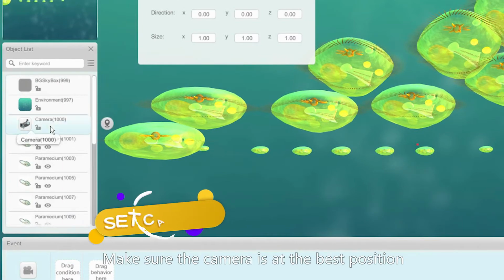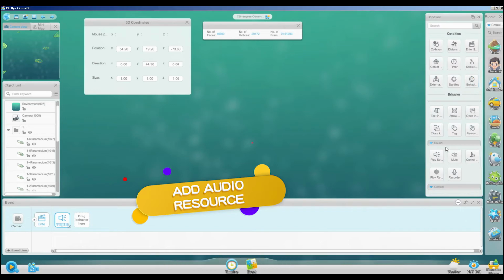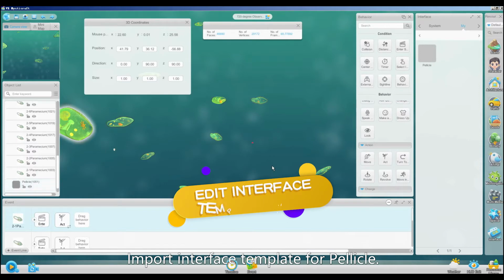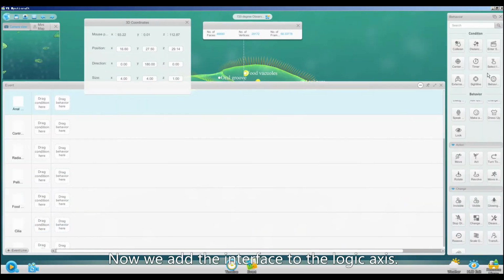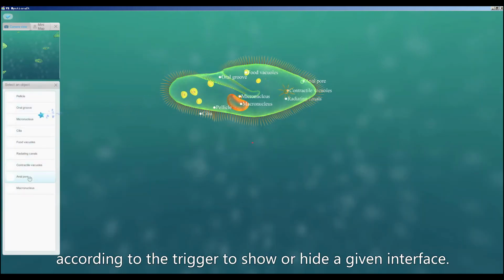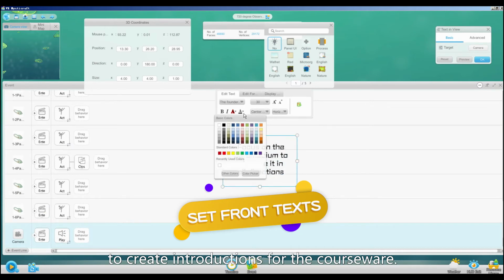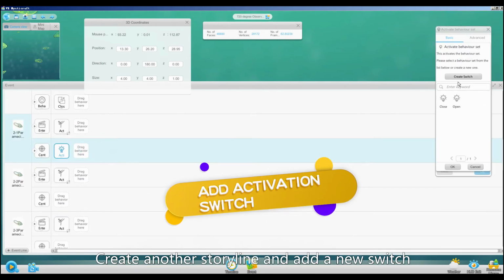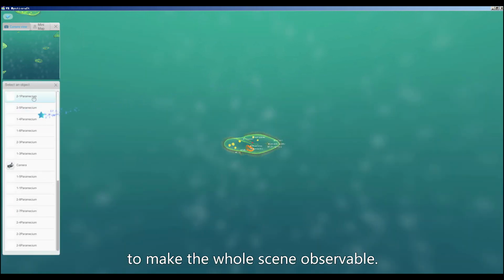[Showcase & Tutorial] How To Create A VR Courseware of Object Observation - Paramecium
Welcome to VR Mysticraft, the innovative and creative VR tool for you to create VR works simply with drags and clicks! Here you will see the showcase and tutorial to create Paramecium courseware where students can observe closely and learn the body structure of parameciums using VR Mysticraft.